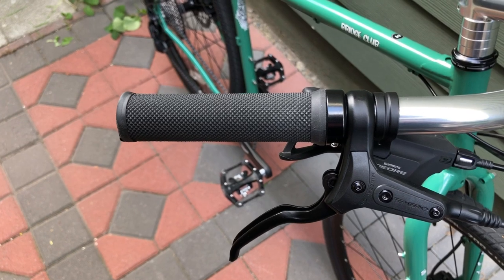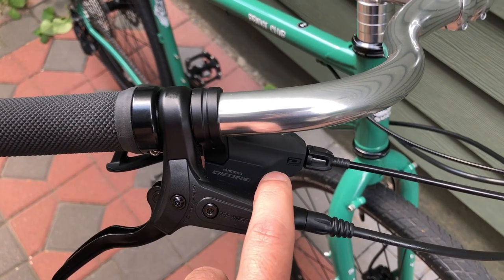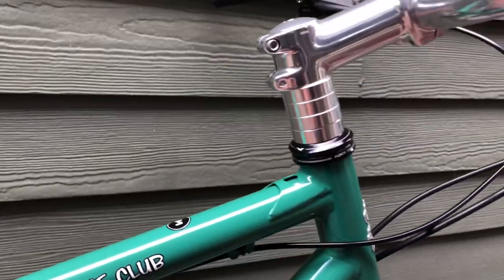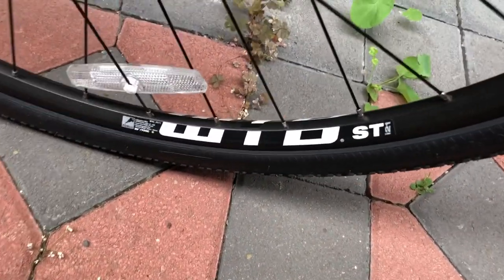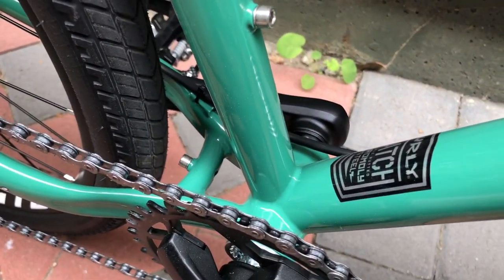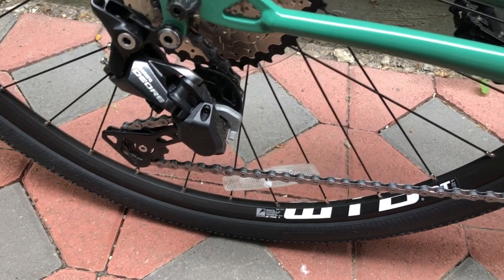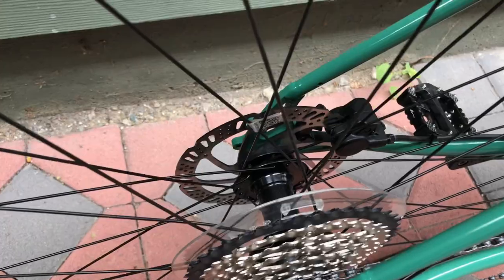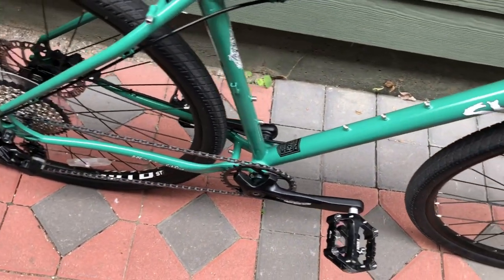Surly Bridge Club Bike Check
Overview of the 2020 Surly Bridge Club

Camera Stuff:
Panasonic G85
PANASONIC LUMIX Leica Lens, 15MM, F1.7
Power Adapter for Camera
Aluminum Phone Tripod Mount w Cold Shoe Mount
Manfrotto MTPIXI-B PIXI Mini Tripod